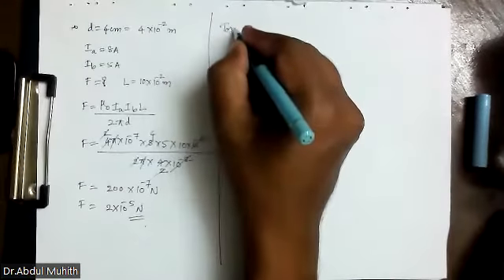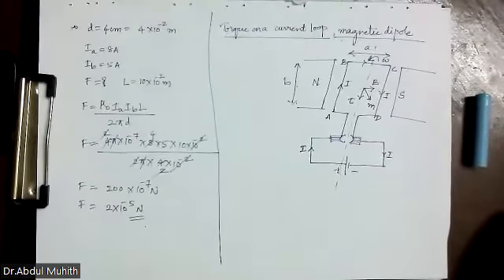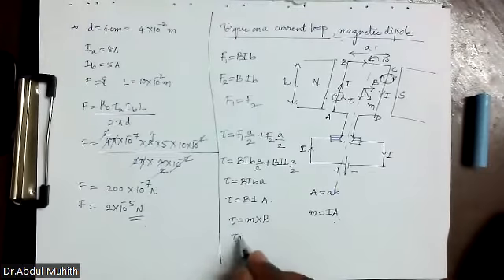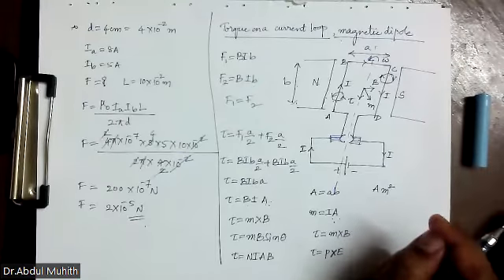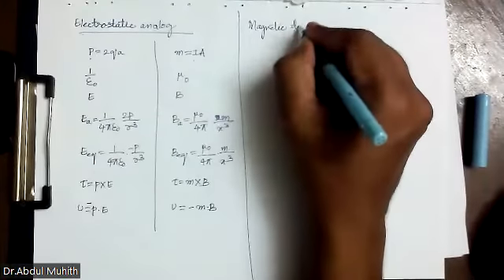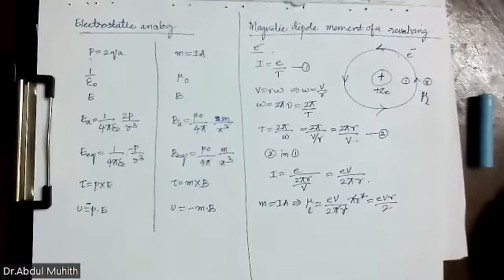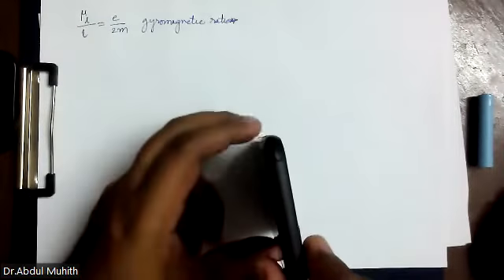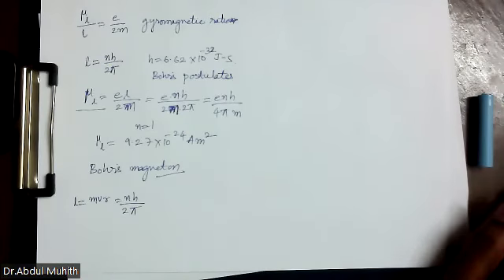Moving charges and magnetism CBSE class 12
The chapter 4-Moving charges and magnetism  in the NCERT textbook is taught by Dr. Abdul Muhith for full marks in CBSE board exam.